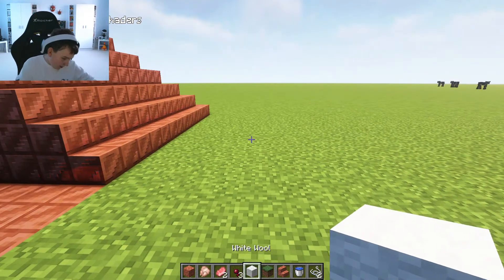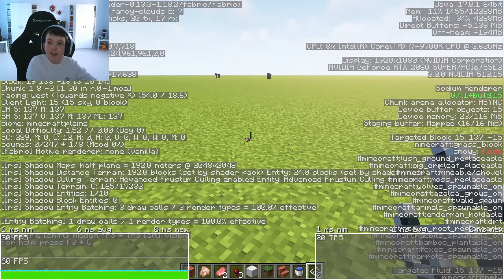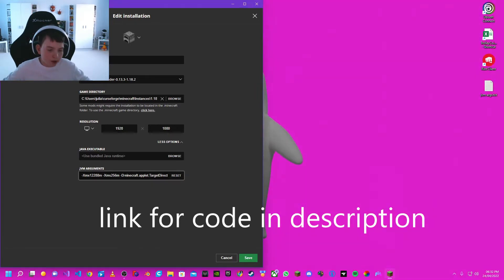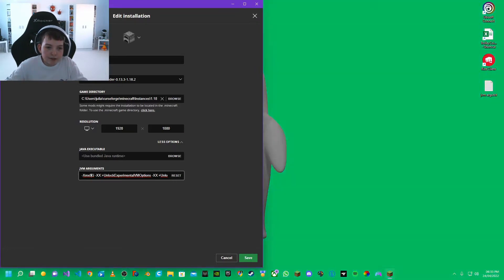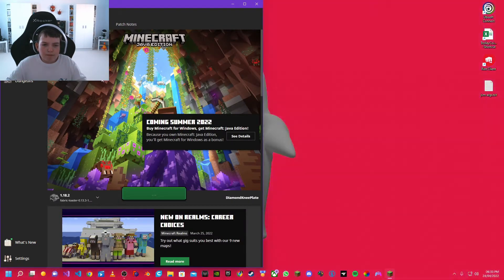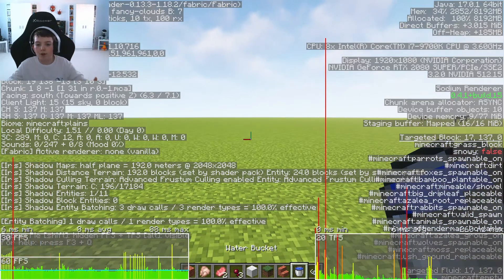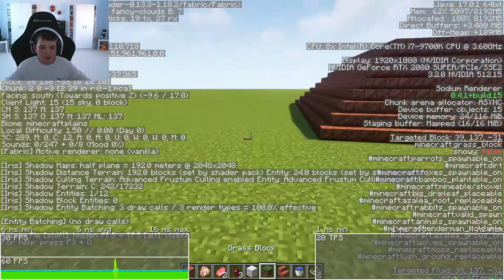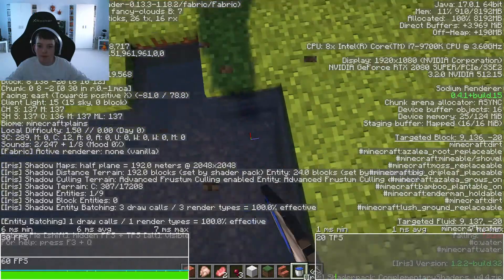Fix minecraft garbage collection lag spikes 2022 easy tutorial JVM arguments linked in description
Big thanks to the iris project discord server for helping me

anyway I know what you are here for so here is the code